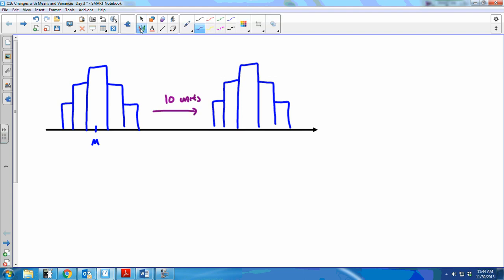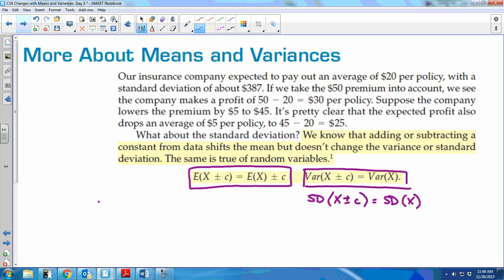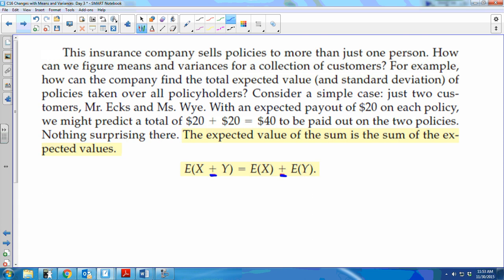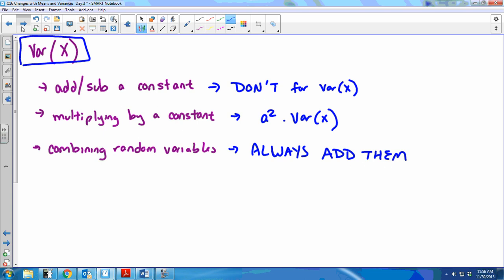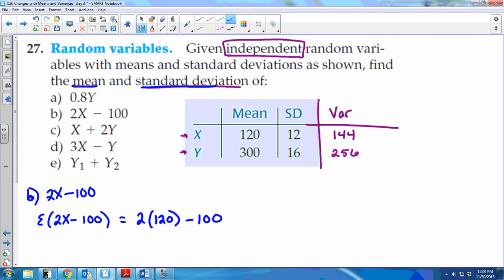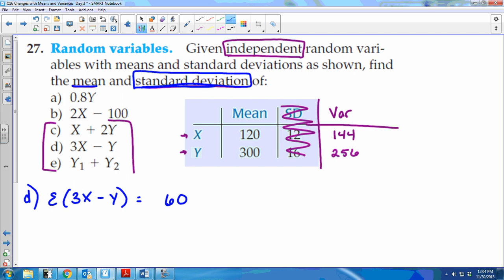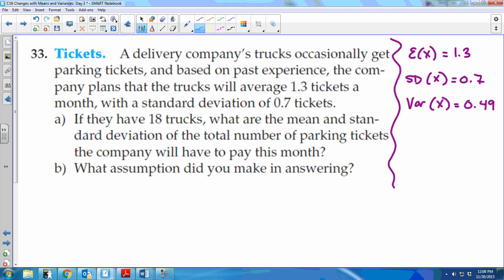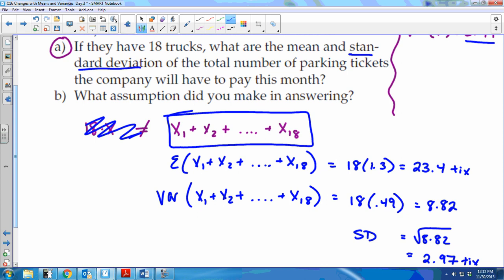Chapter 16 Combining Random Variables